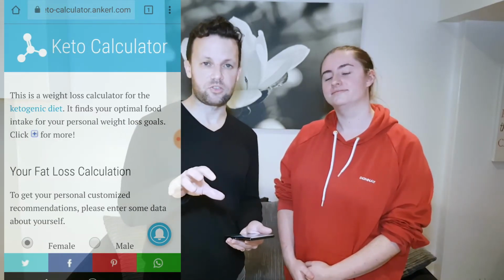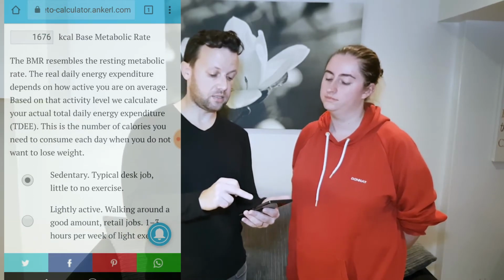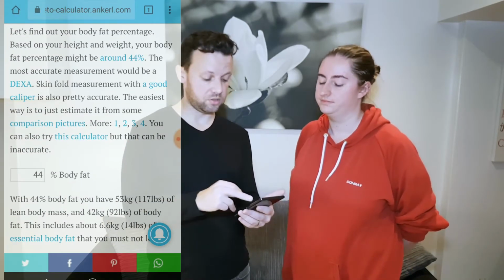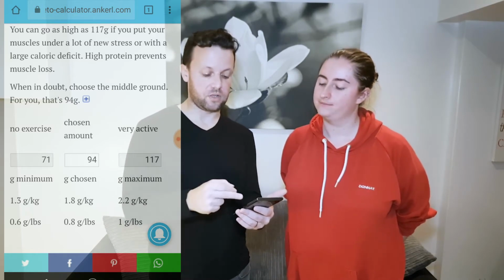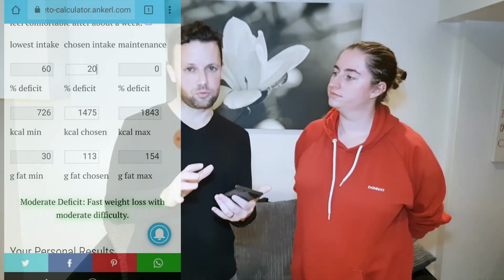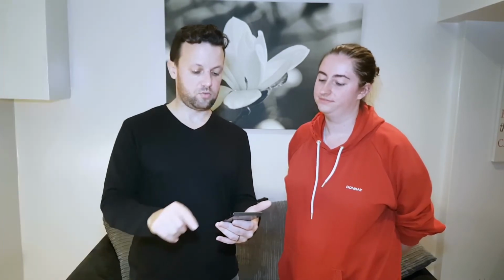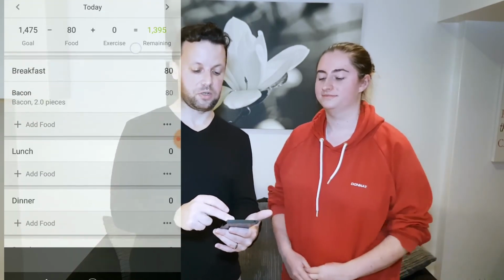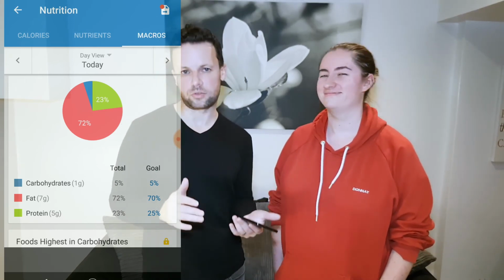Keto Buddies - How to set up your My Fitness Pall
Quick video going through macros calculation and how to enter them on My Fitness Pal.
Please ignore the ginger ninja screaming in the background.